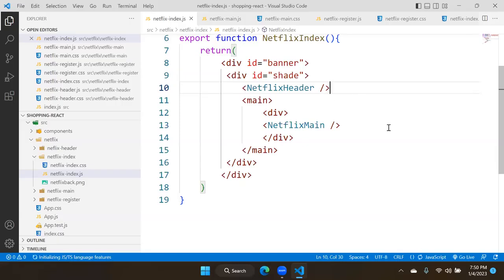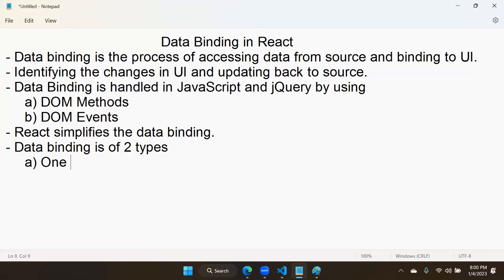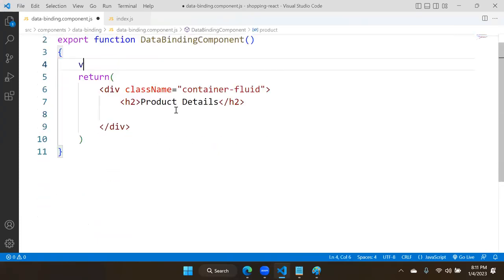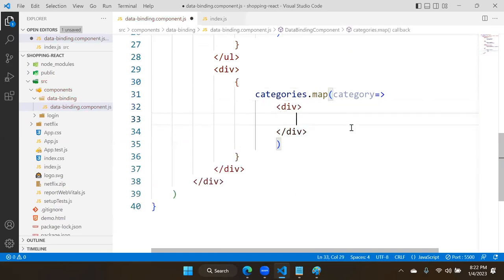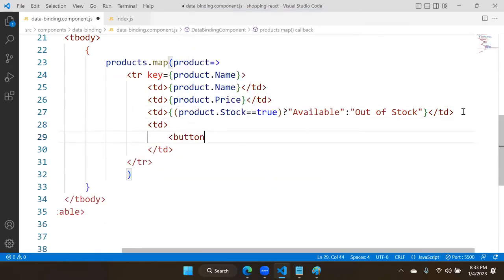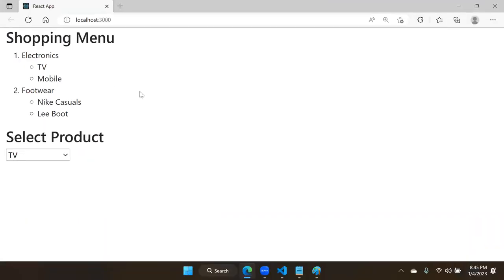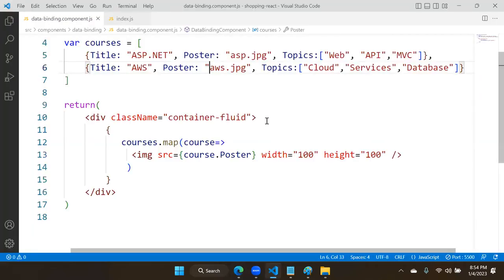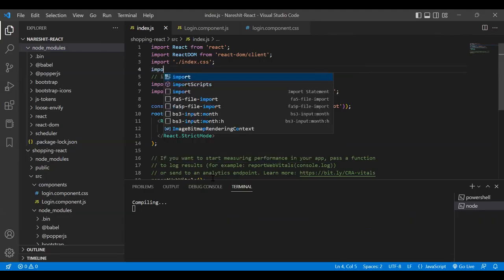React Class 15 sudhakar sharma sir